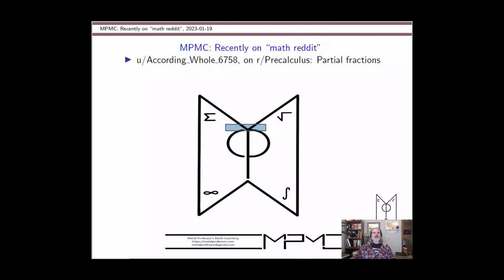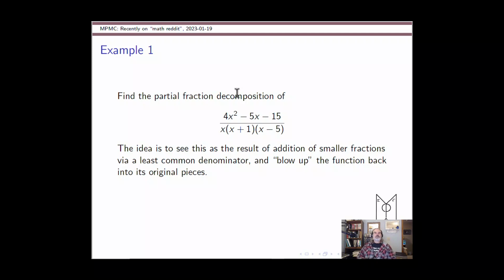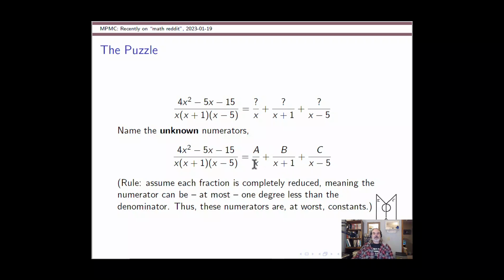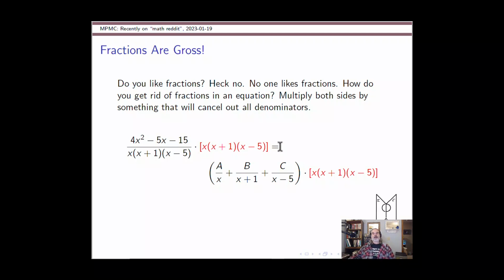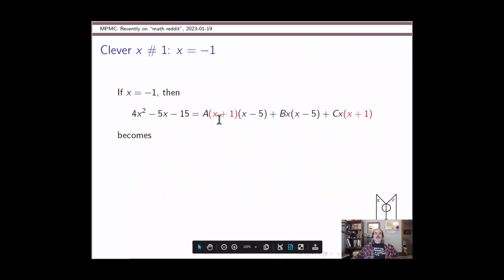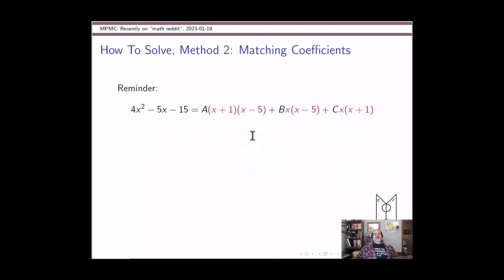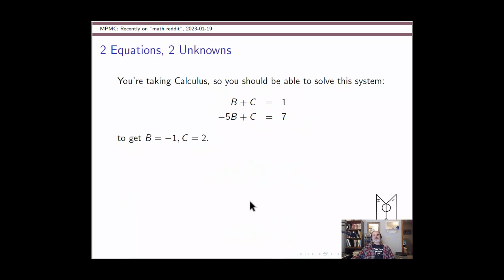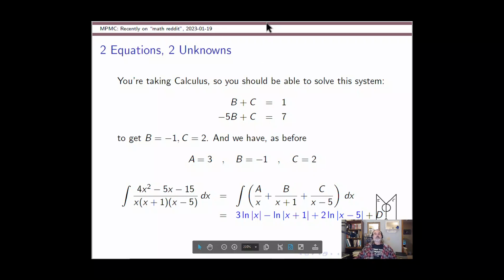MPMC - Recently on "math reddit" 16 - partial fraction decomposition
An example of using partial fraction decomposition to break apart a rational function into its "pre-common-denominator" terms.